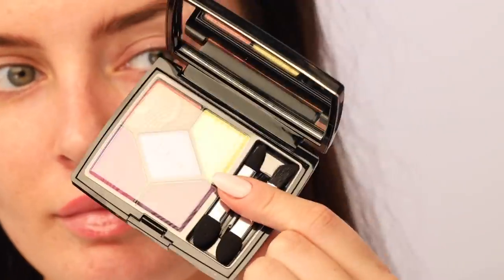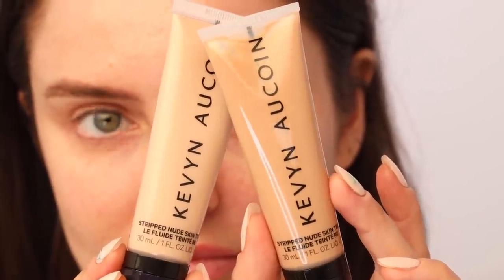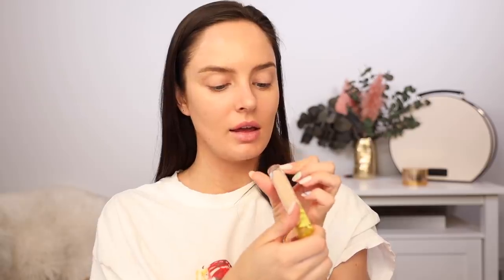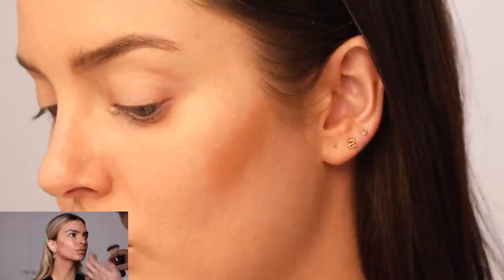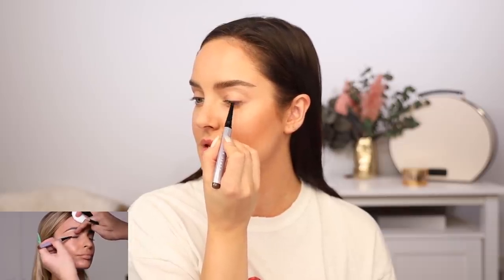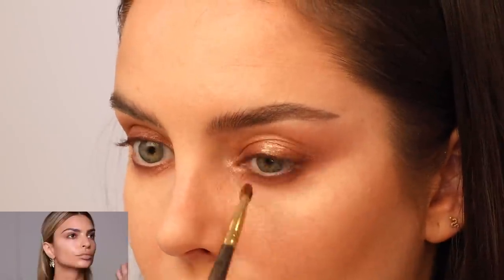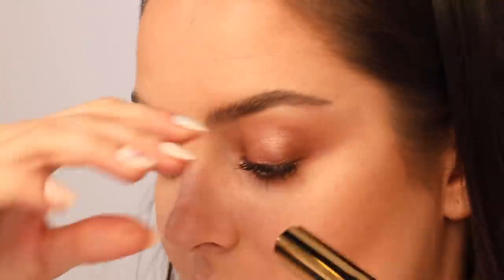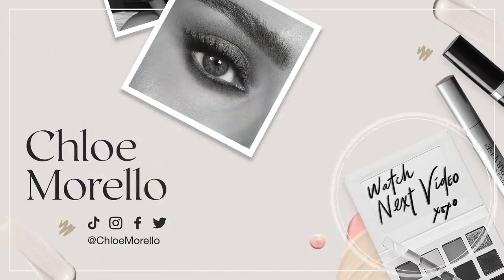Following a Hung Vanngo Tutorial! Emily Ratajkowski Summer Glow Makeup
Enjoy! Make sure to check out Hung's channel he has amazing videos!